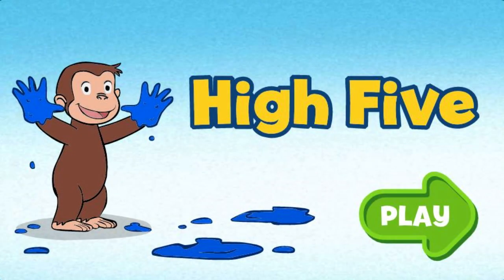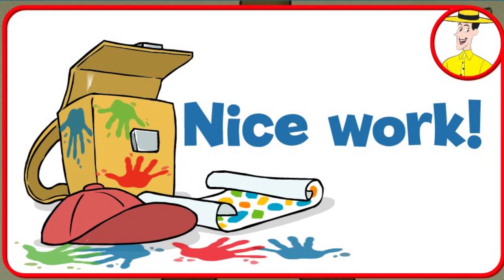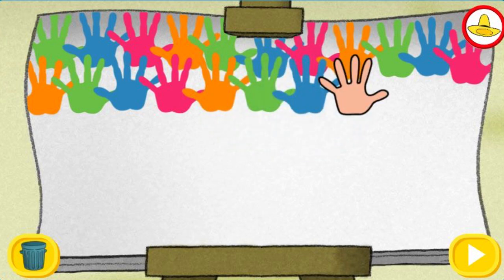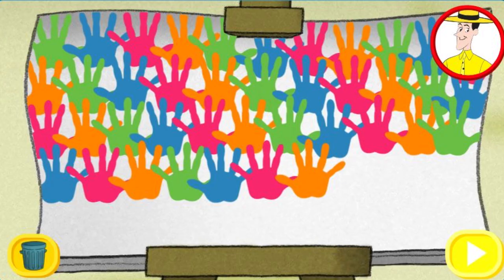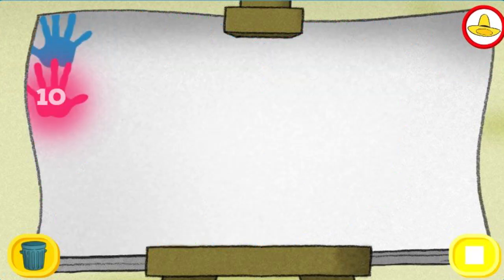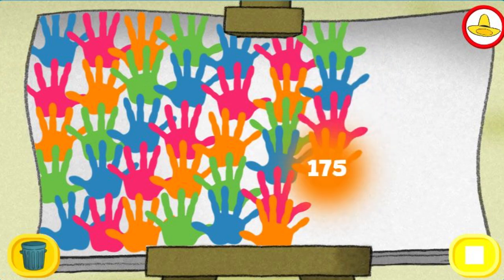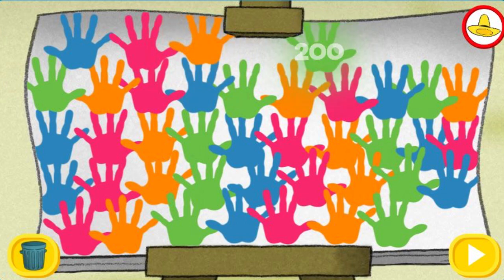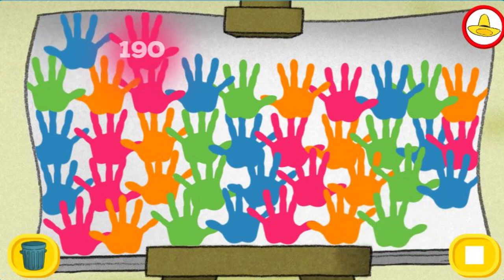Curious George High Five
High Five - Curious George Game
A game that teaches counting and mathematics.
George five counts to five and five hundred.